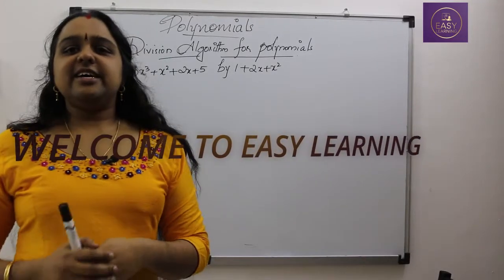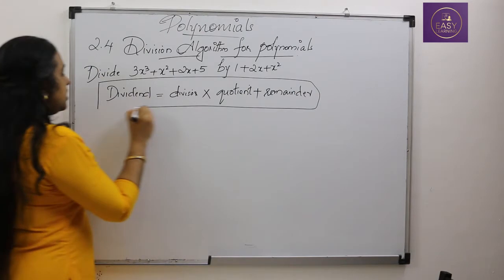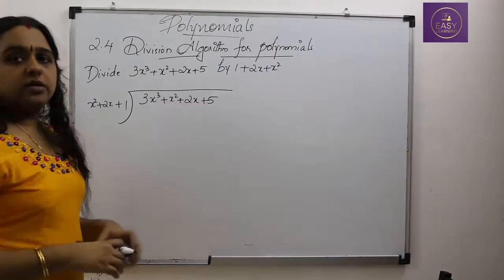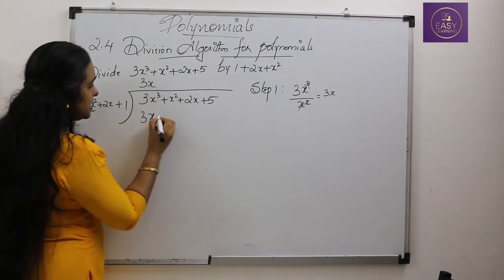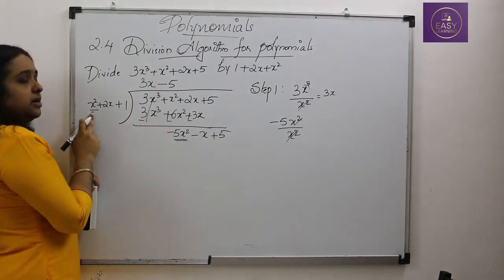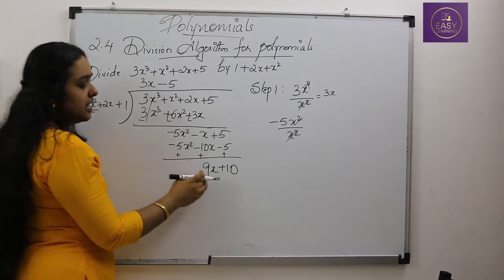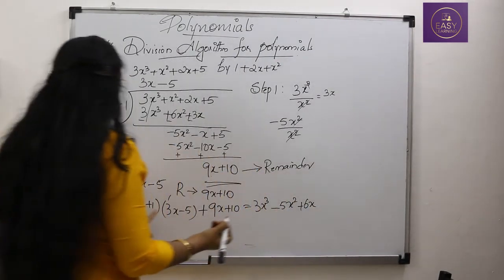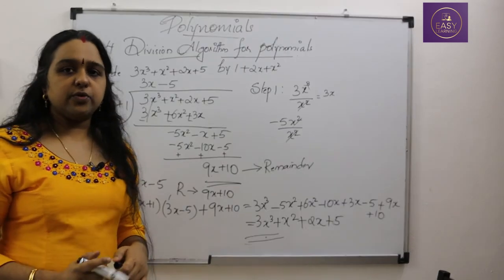NCERT CLASS 10 MATHS CHAPTER 2 POLYNOMIALS PART 4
Welcome to Easy Learning
This video is about the division algorithm for polynomials.